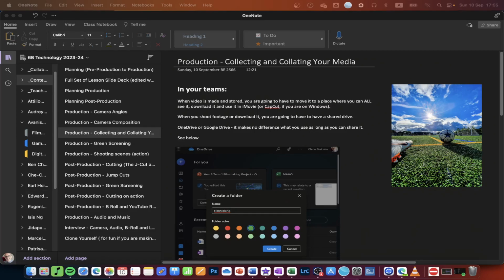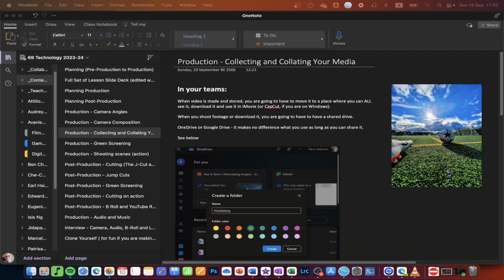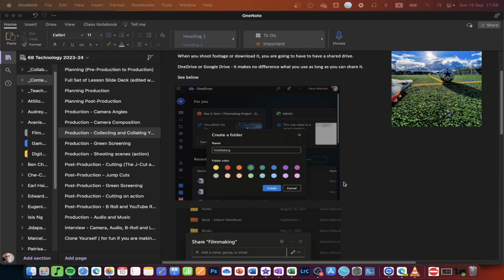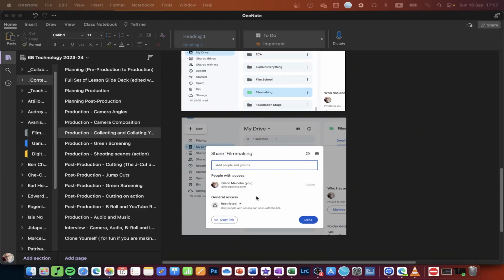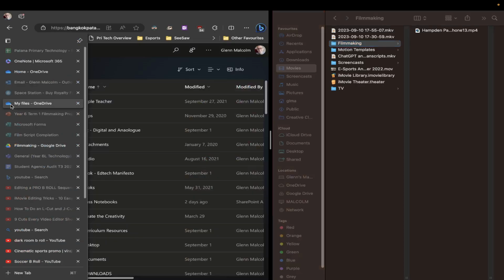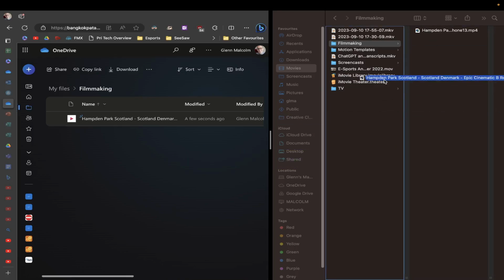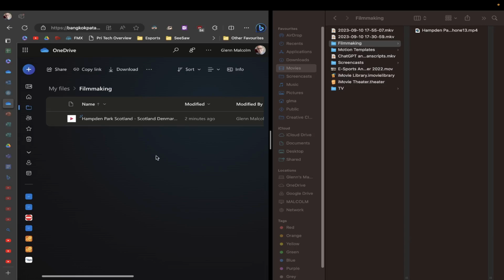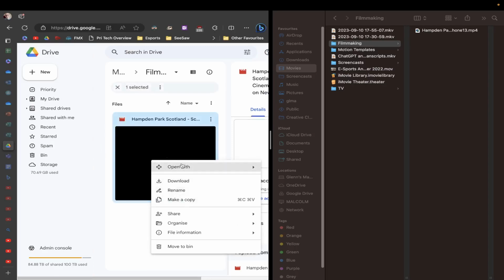Collection and Collation in OneDrive and Google Drive